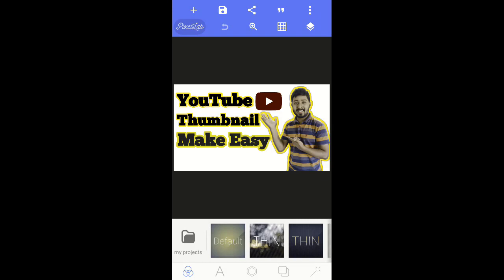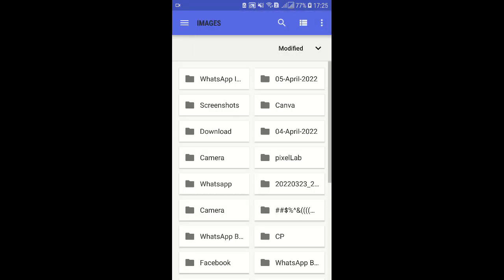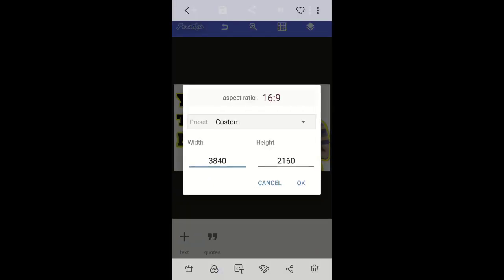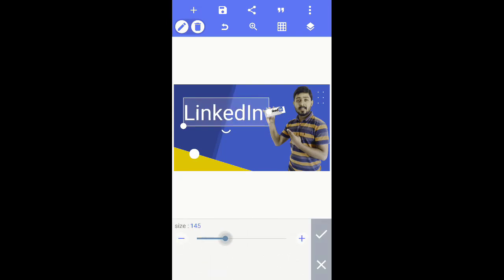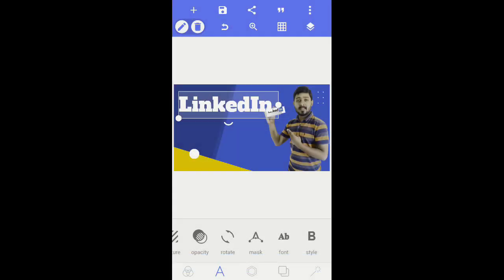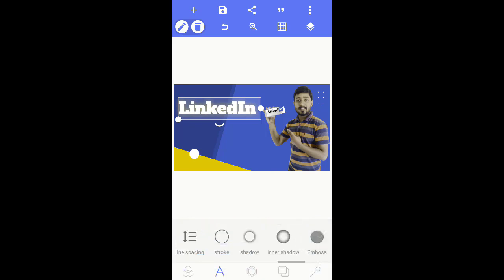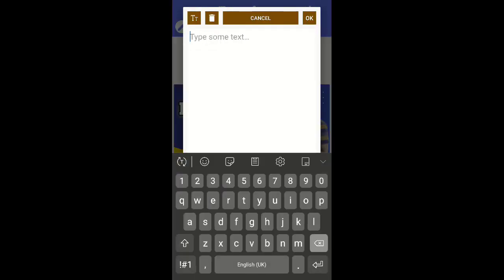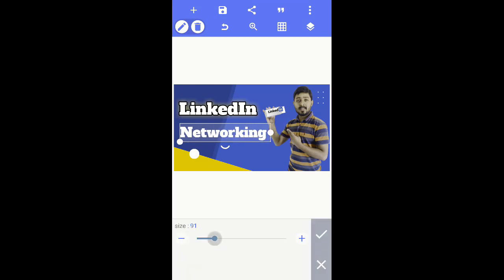4K Ultra HD Thumbnail For YouTube-How to Make Thumbnail with easy method in PixelLab-Fast Thumbnail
In this video, I will completely guide you about how to make HD for You Tube videos.HD thumbnail is most important part to make our video effective for audience. I will step by step guide you about how to make thumbnail in PixelLab. Accurate dimension for You Tube thumbnail 1280x720.Dear student if you have any question related to this videos don't forget to question in comment box. I'm on  the other side to answer your question.
Many Thanks!